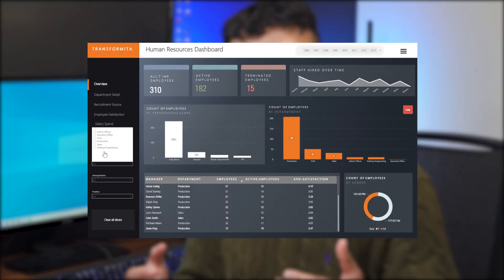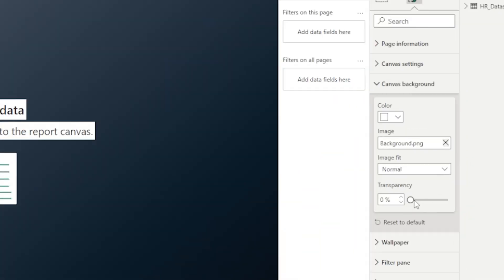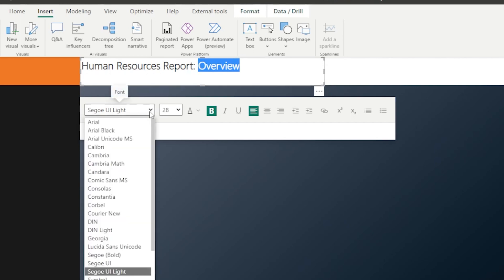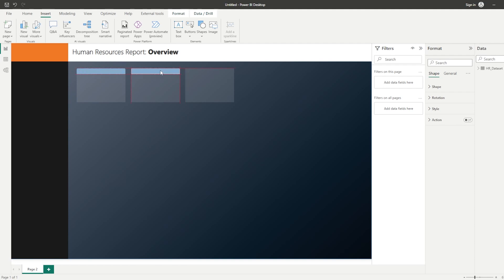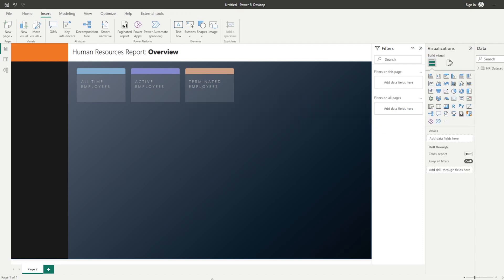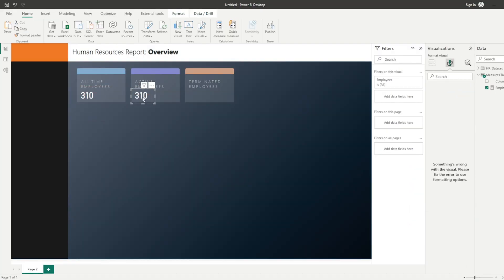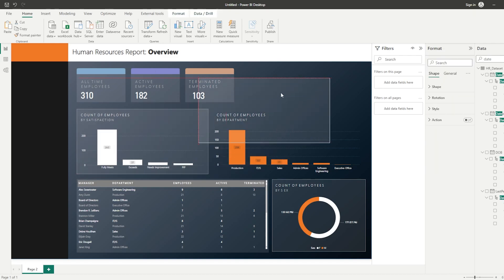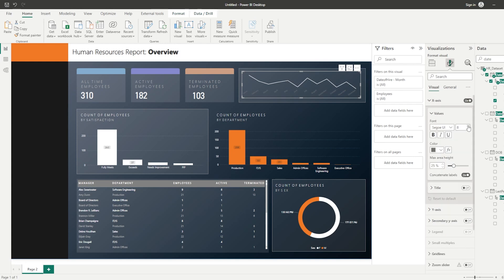How to BUILD this STUNNING Power BI Report with JUST POWER BI | June 2023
In this video I will cover how to build this Power BI report utilising just Power BI and 1 Shape we make in PowerPoint. Building a good looking report that is functional and flexible to change is key when learning Power BI.

Timestamps:

0:00 Introduction
0:20 Canvas & Theme
0:43 Background
1:56 Headers & Panels
3:34 Visual Backgrounds
6:34 Visual Headers
7:21 Visuals
8:59 Tables
10:56 Outro